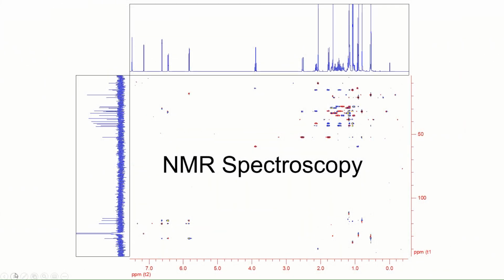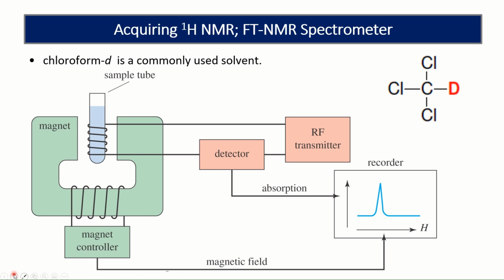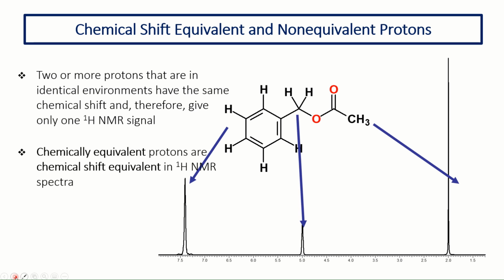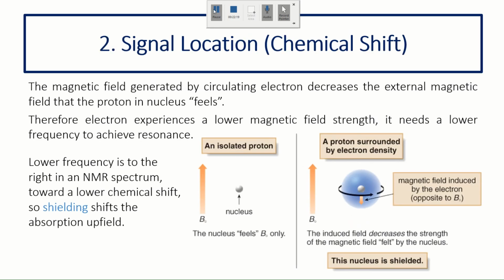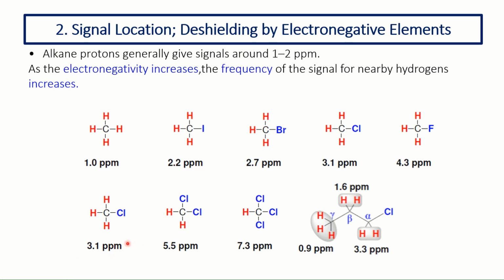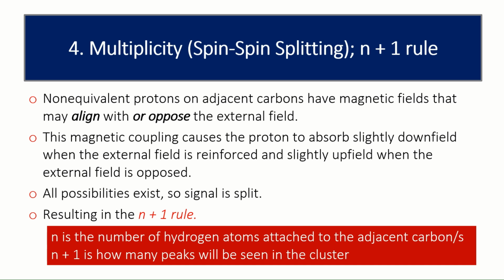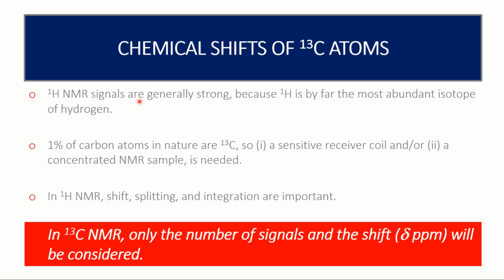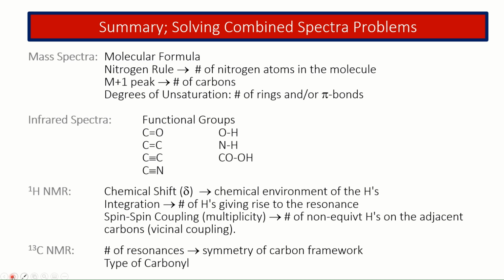NMR Spectroscopy Presentation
A brief introduction to 1H and 13CNMR. Including;
1. Number of signals
2. Signal location (chemical shift)
3. Signal area (integration)
4. Signal splitting (multiplicity)